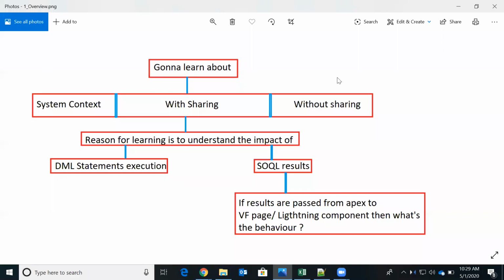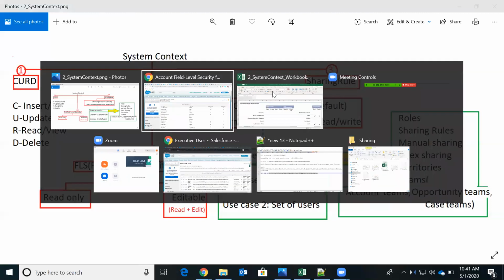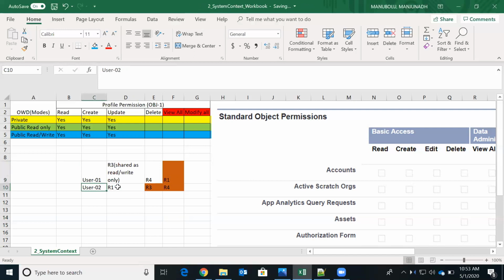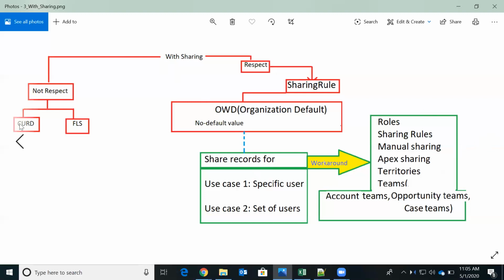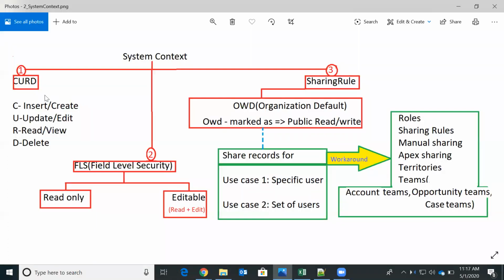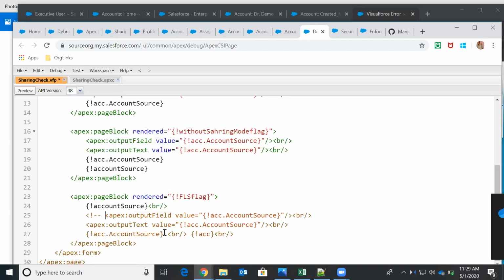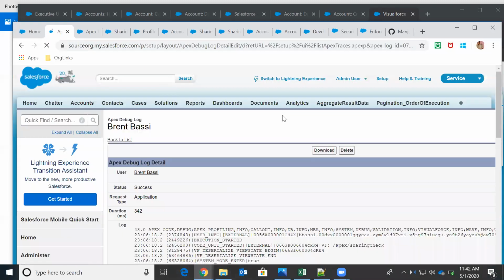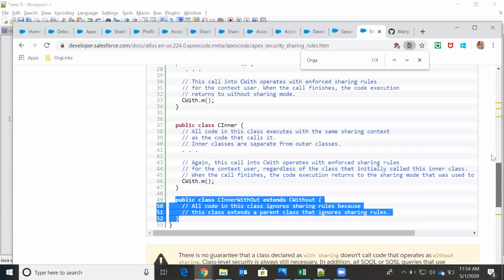With, Without Sharing, SystemMode & OWD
Deep Dive into "With Sharing, Without Sharing, System mode & OWD".

From the above GITHUB link, below are the files relevant to this Video.

Page : SharingCheckPage
ClassName: SharingCheck_Cls
Slides : 1_Overview.png,2_SystemContext.png,2_SystemContext_Workbook.xlsx,3_With_Sharing.png